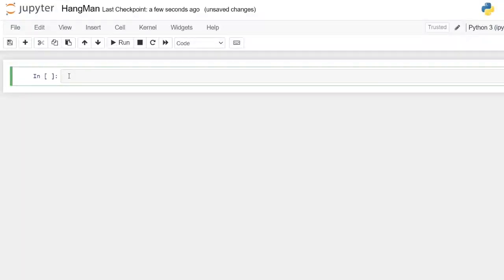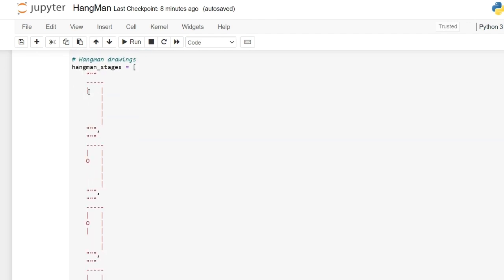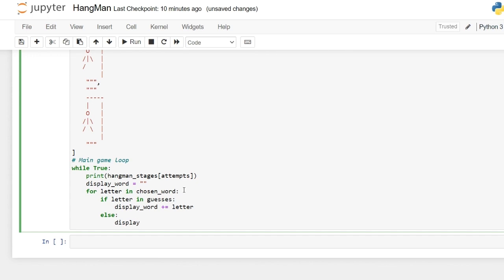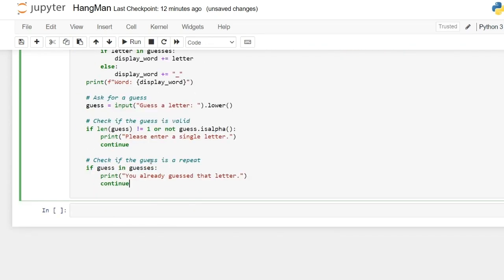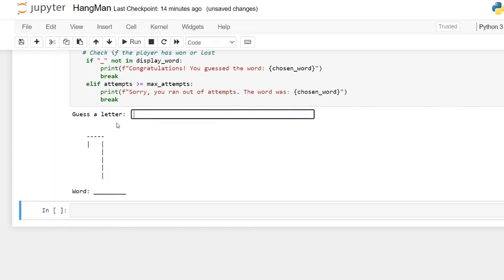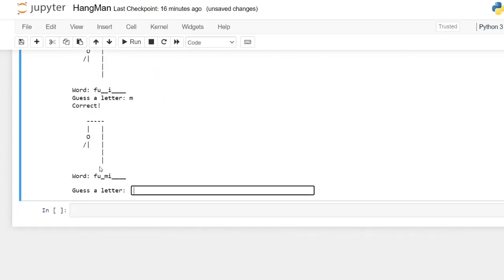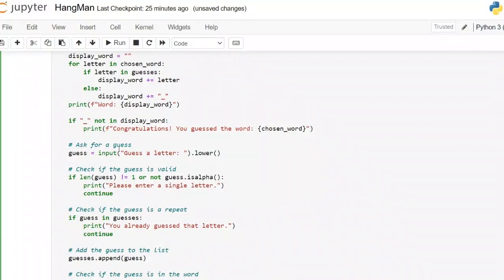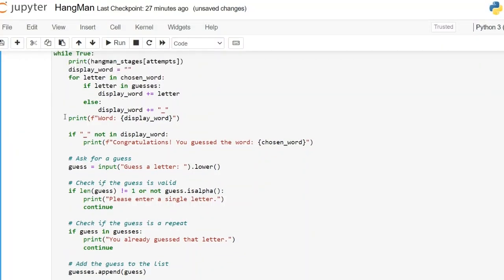HangMan Game | Python Project For Beginners